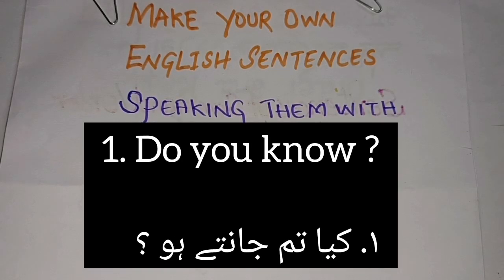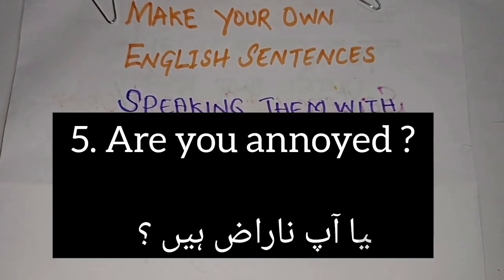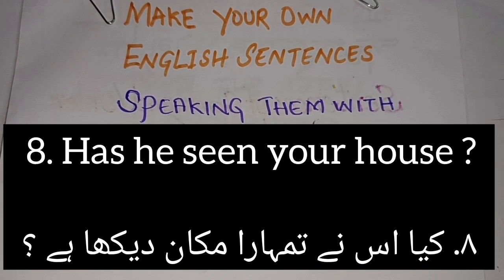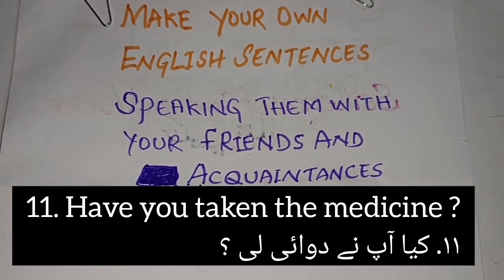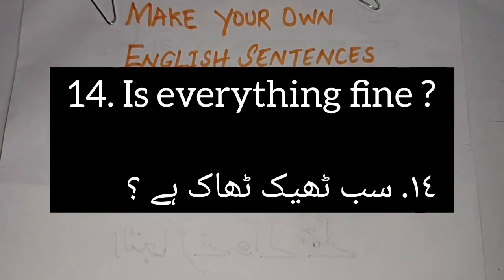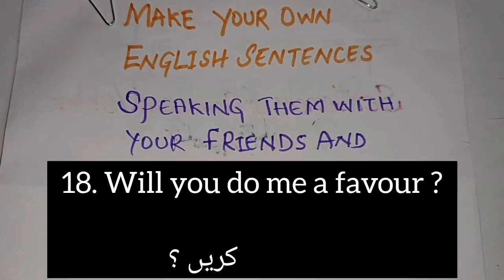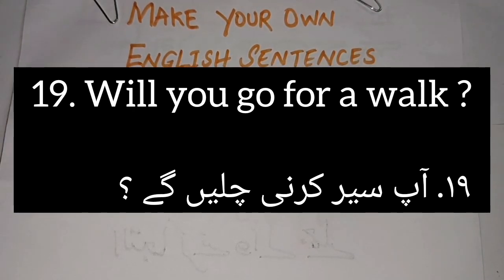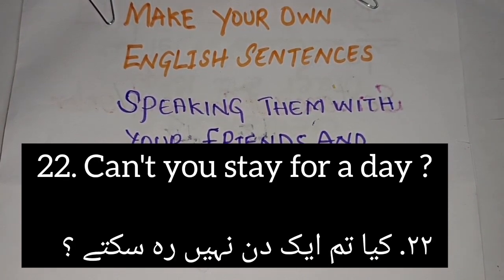22 DAILY USE ENGLISH SENTENCES|HOW TO TALK IN ENGLISH|روزمرہ استعمال ہونے والی انگریزی زبان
learn and speak English in only 1 day